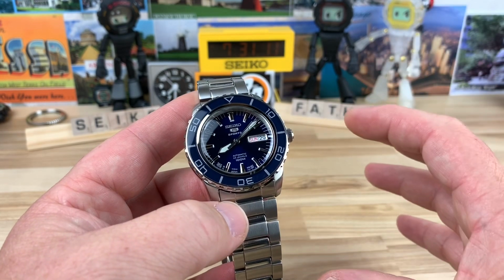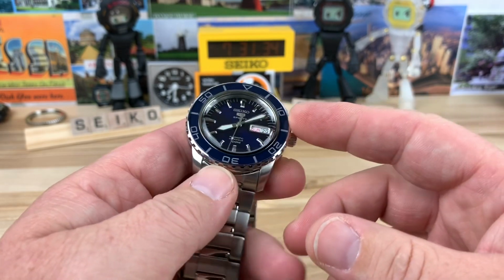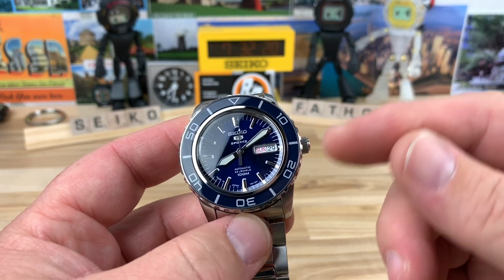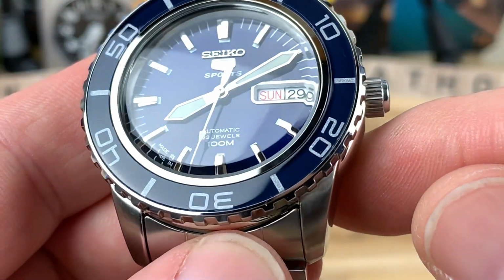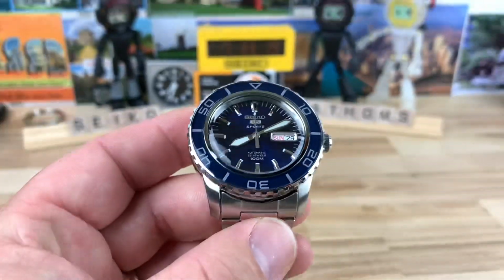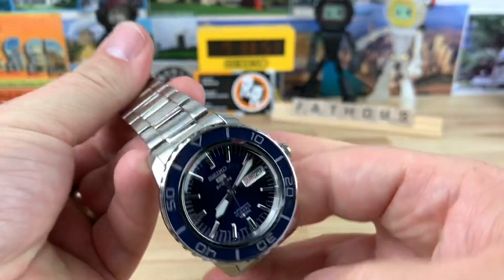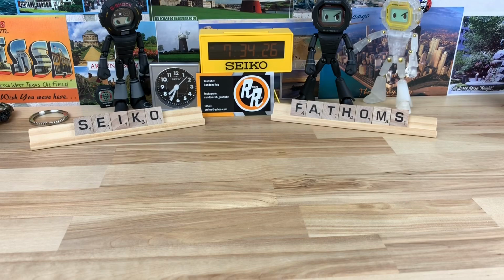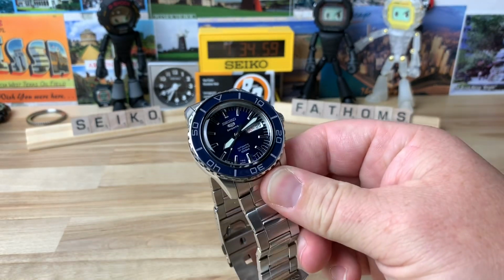Seiko snzh53 “fifty five fathoms”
Big thanks to Chris for lending this great Seiko in.